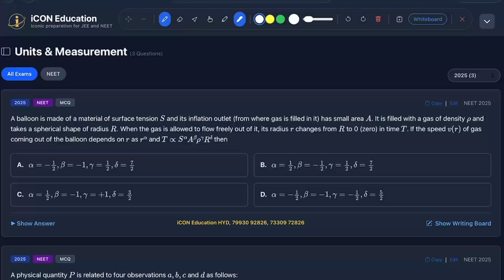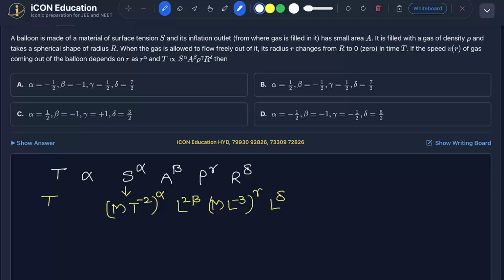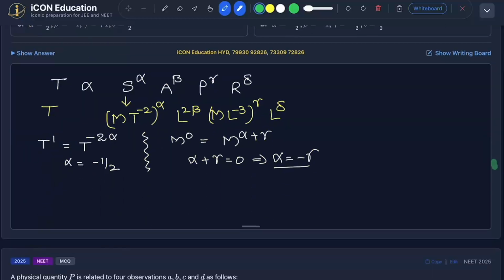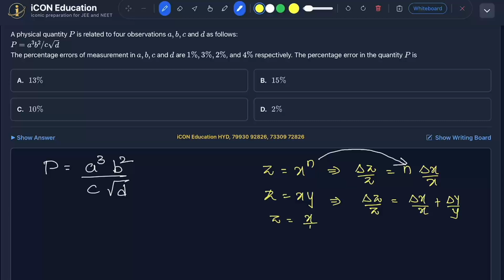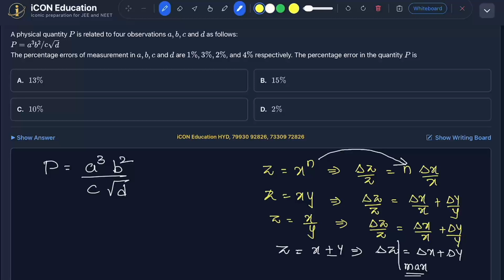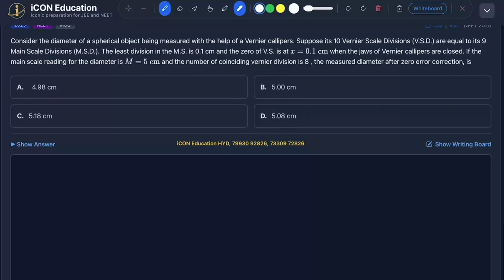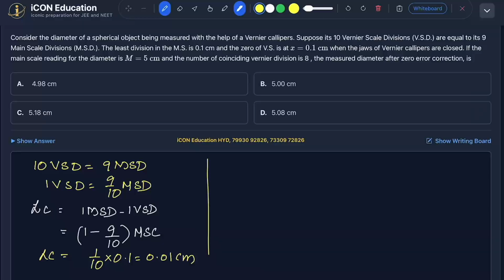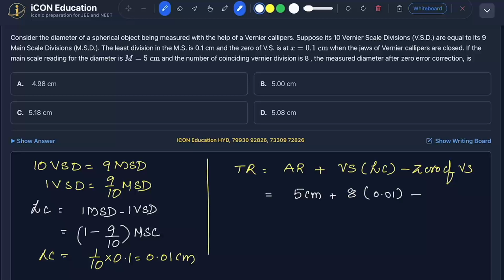NEET_Physics_PYQ(chapter-1)